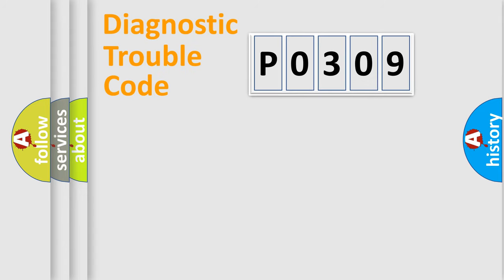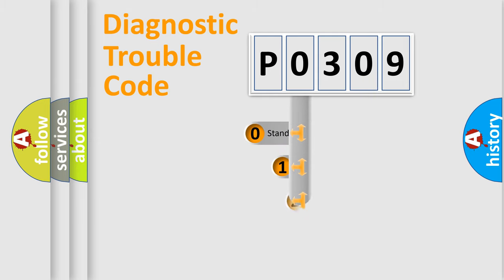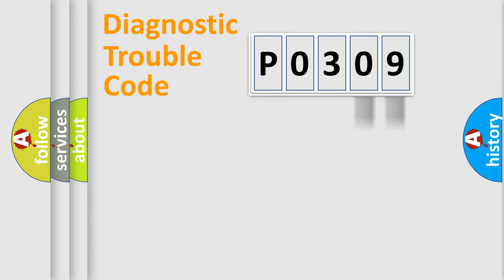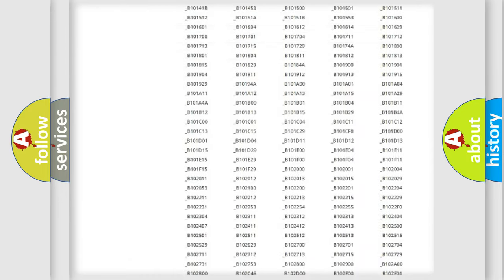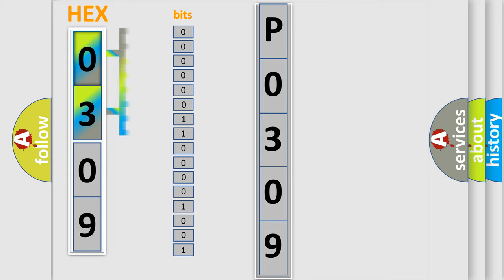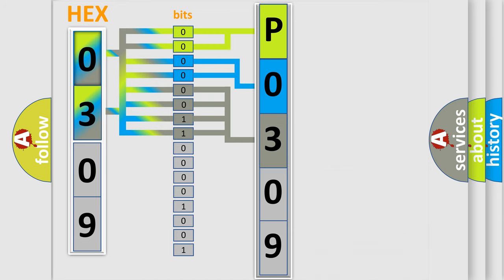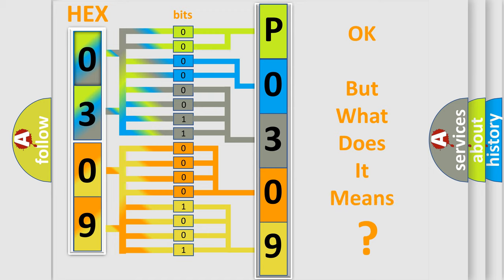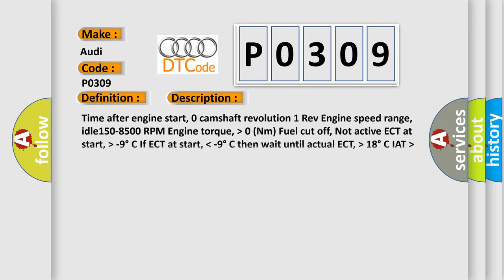DTC Audi P0309 Short Explanation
Contents:
0:21 Basic DTC analysis according to OBD2 protocol standard.
1:48 Insight into programming
2:58 A diagnostically understandable description of the Diagnostic Trouble Code
3:05 Basic error definition

Make:
Audi
Code:
P0309
Definition:
Cylinder 9 Misfire Detected
Description:
Time after engine start, 0 camshaft revolution 1 Rev Engine speed range, idle150-8500 RPM Engine torque,  higher then 0 (Nm) Fuel cut off, Not active ECT at start,  higher then -9 degree  C If ECT at start,  lower then  -9 degree  C then wait until actual ECT,  higher then 18 degree  C IAT  higher then -48 degree  C
Cause:
Mechanical fault
Check wiring
Check ignition
Check fuel
Replace ECM